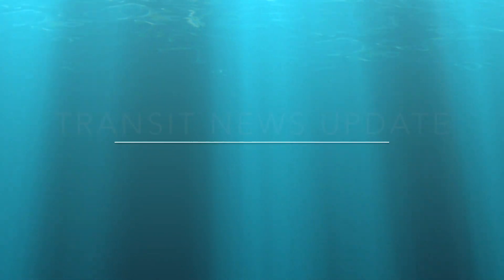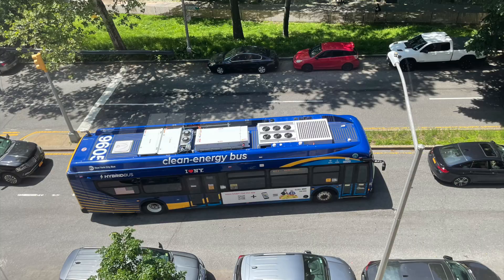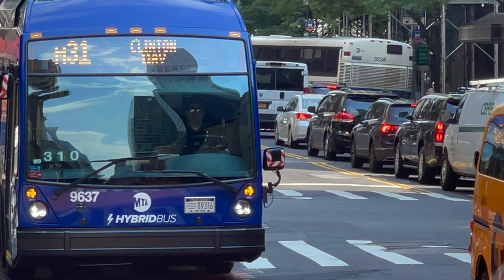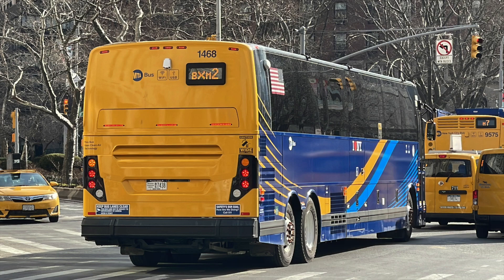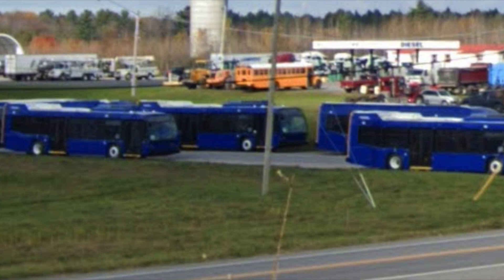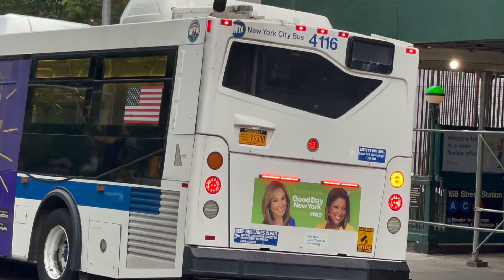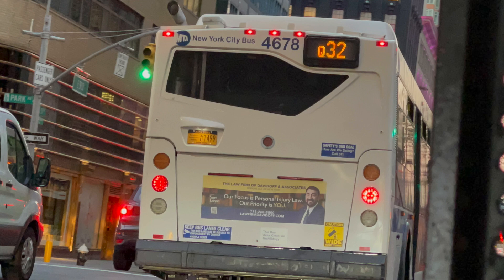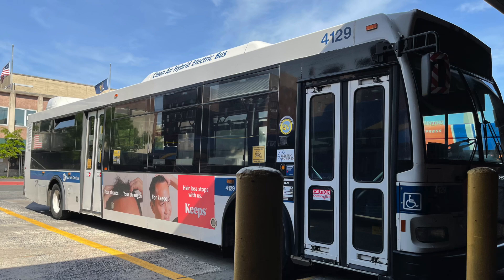July 2022- Transit News Update (Fleet Status)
Hello and welcome to Next Stop News, a Branch of the Smartquest devoted to informing my fan base and the transit community of events which occur throughout the month(s) which they cover.

Chapters:
0:00 Intro
0:14 Bronx Bus Redesign
2:19 Mother Clara Hale XDE40s (Finale)
2:59 Manhattanville XDE40s (Finale)
4:33 Manhattanville LFS HEVs
5:01 Quill LFS HEVs (Finale)
5:20 Quill XDE40s (Finale)
5:34 Quill LFSe demo
5:44 Tuskegee Airmen LFS HEVs
6:08 Cool LFS HEV tracking glitch
6:20 Conehead LFS Update
7:53 Fresh Pond 2022 XD40s
8:47 Yonkers/ECH Prevosts (Pre-Finale)
9:23 Spring Creek Prevosts
9:46 Far Rockaway Prevosts
9:55 Baisley Park Prevosts
10:10 Charleston 2022 Prevosts (Pre-Finale)
10:40 Prevost Yielding Plattsburgh to Nova
11:07 New Bus Delivery Summary (Nova)
11:41 Leaked Nova HEV/Conehead Images
12:38 New Bus Delivery Summary (NFI)
12:49 New Bus Delivery Summary (Prevost)
13:00 Gun Hill Next Gens
13:28 Manhattanville Next Gens
14:15 Quill Next Gens
15:19 Tuskegee Airmen Next Gens
15:50 Mother Clara Hale Next Gens
16:03 Queens Village Orion VIIs
17:21 Fleet Suggestion for Jamaica
17:49 Casey Stengel Next Gens/XD40s
18:33 Grand Avenue Next Gens
18:41 A Fresh Pond NG Retirement
18:44 Baisley Park Orion VIIs
19:03 JFK Depot Orion VIIs
19:41 LaGuardia Depot Orion VIIs
20:25 Active & Retired Orion VIIs
21:10 Conclusion